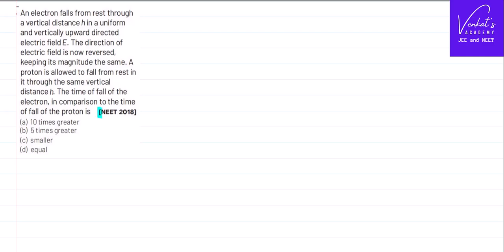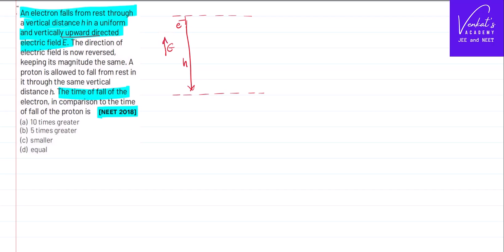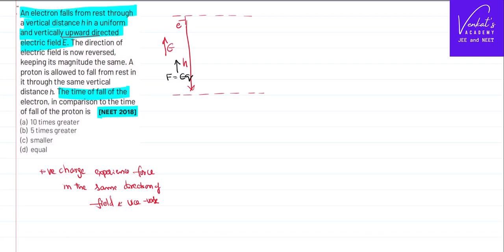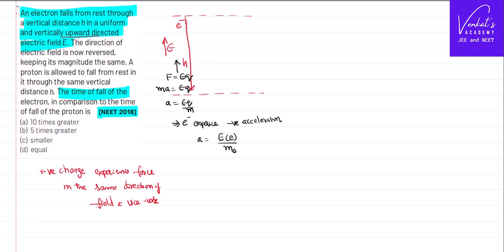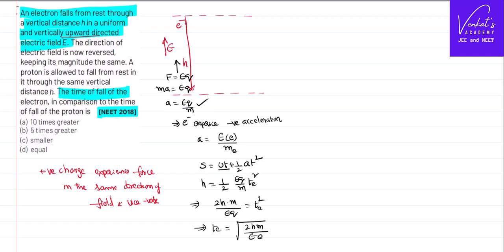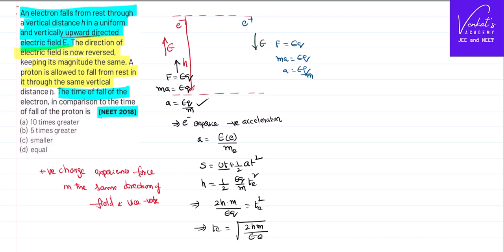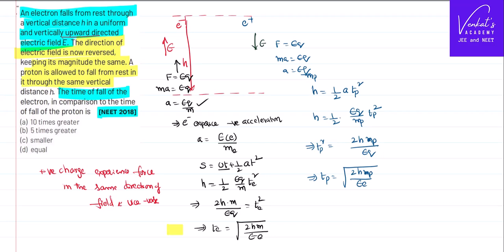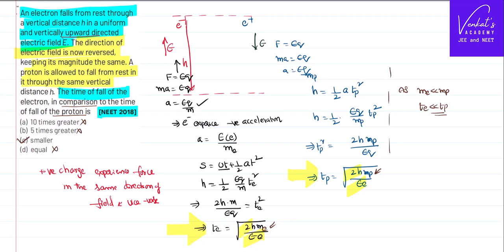Electric Charges and Fields NEET 2018 Question time of free fall of electron and proton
Electrostatics is a branch of physics that deals with charges in the state of rest and its applications.